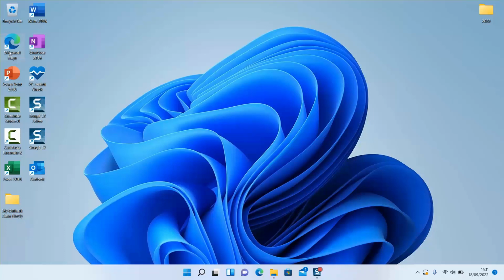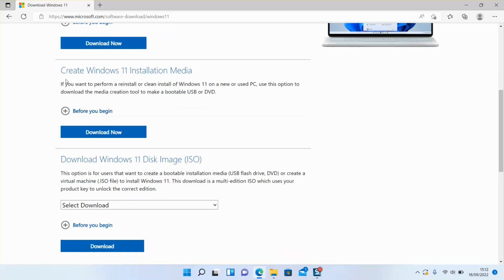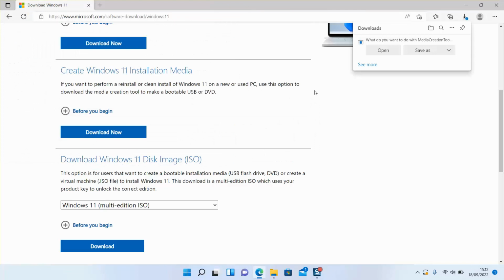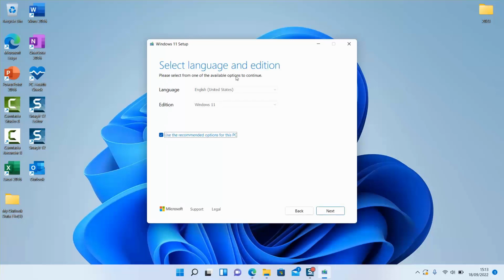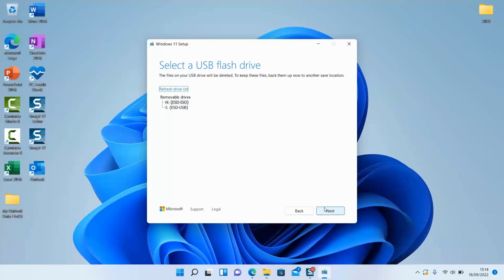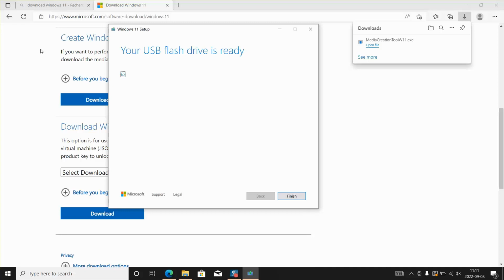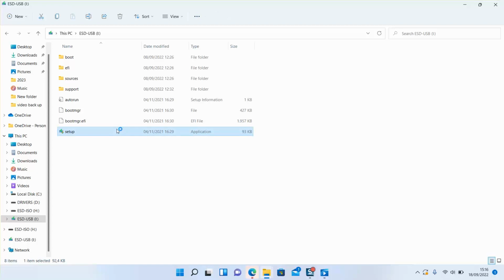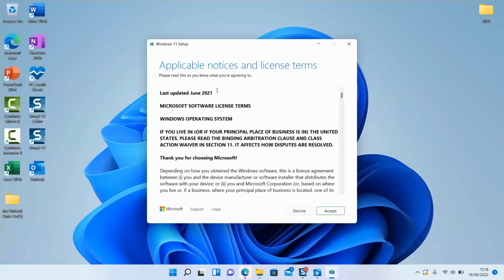Step-by-Step Guide: How to Download and Set Up Windows 11 on a USB Flash Drive (create bootable USB)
In this comprehensive Step-by-Step Guide, we will walk you through the entire process of downloading and setting up Windows 11 on a USB flash drive, ensuring you have everything you need to install the latest Windows version hassle-free.

📁 Why Use a USB Flash Drive? 📁
Creating a bootable USB flash drive is an efficient and convenient way to install Windows 11 on your computer. Not only does it offer portability, but it also allows for a smooth and faster installation process compared to traditional methods.

Downloading Windows 11: We'll guide you through the official download process from a trusted source, ensuring you get the genuine and latest Windows 11.

Creating a Bootable USB Drive: Follow along as we demonstrate the step-by-step procedure to make your USB flash drive bootable using various tools available.

Have questions or want to share your experience with the Windows 11 installation? We encourage you to participate in the comments section, where our vibrant community of tech enthusiasts is always ready to engage and provide helpful insights.